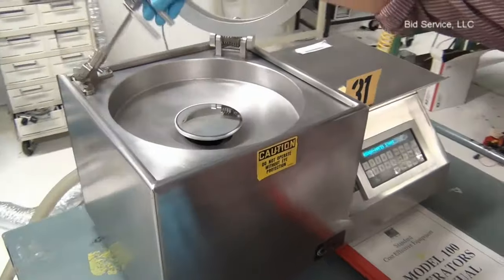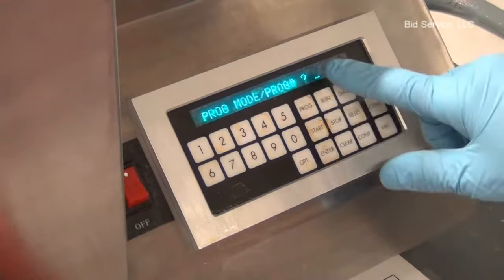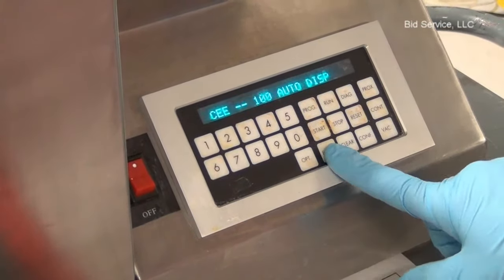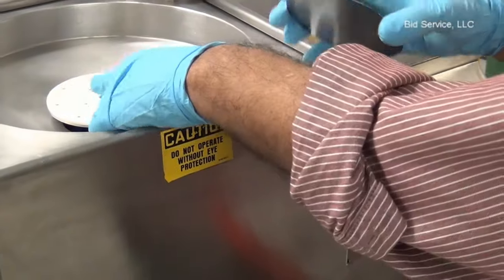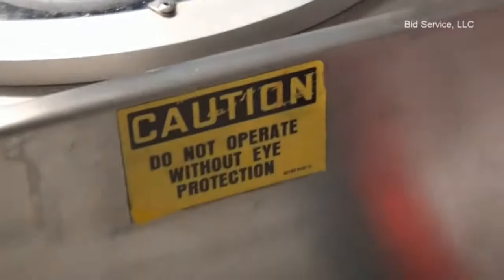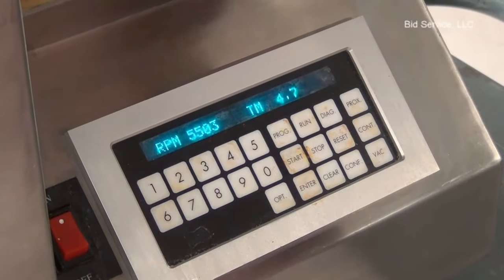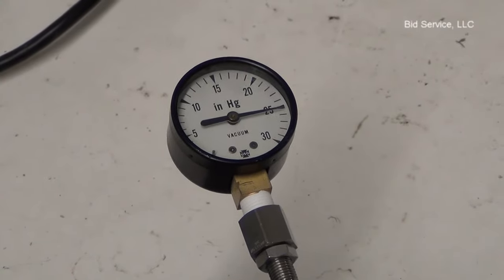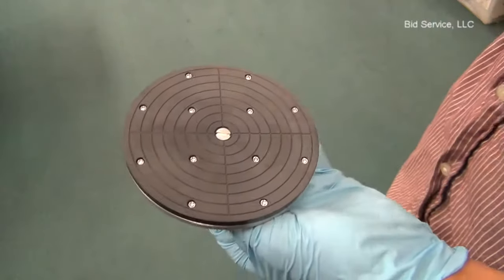CEE 100 (Brewer Science) Spin Coater #59337